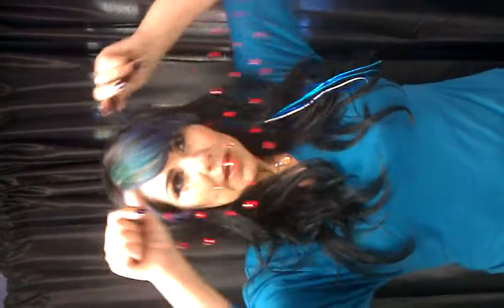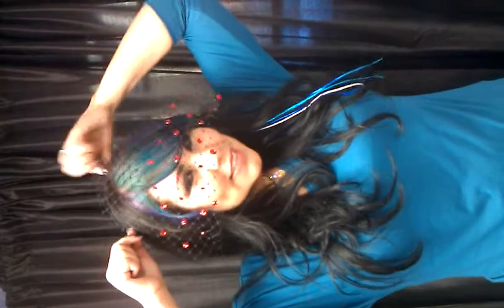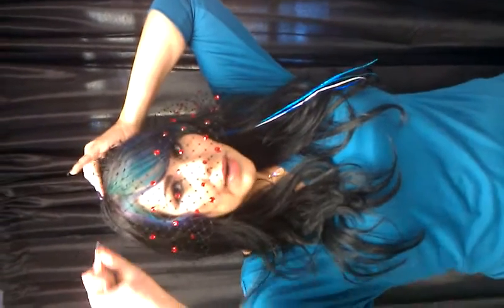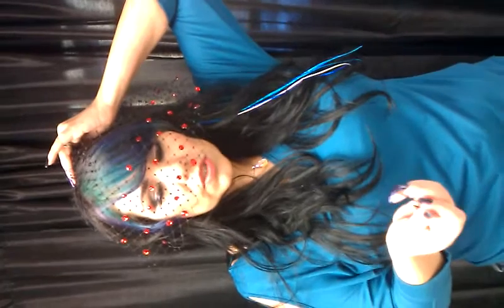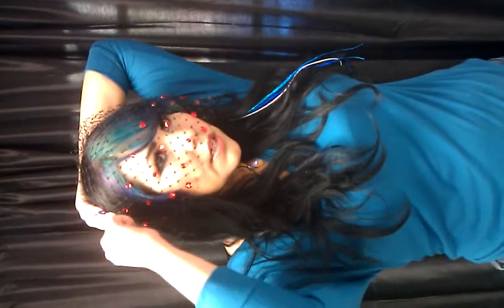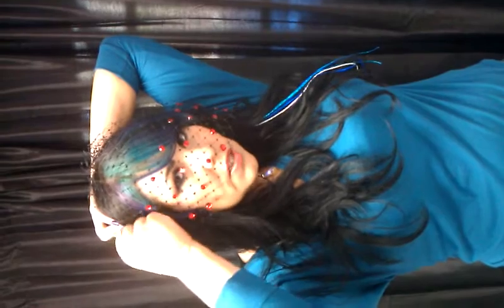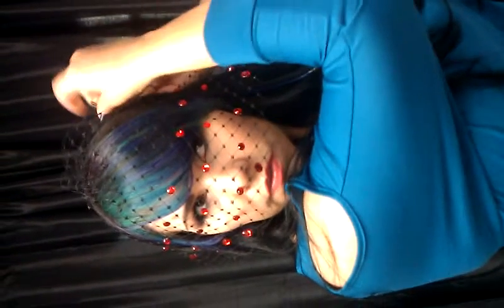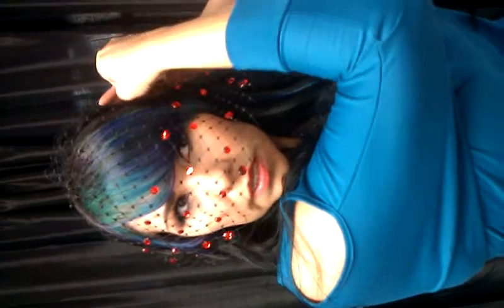How to put in birdcage veil,Wedding,bridal help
How to put in a wedding veil
Go to the beauty bar in san diego and you can 20.00 dollars off any service by saying MsFormaldehyde